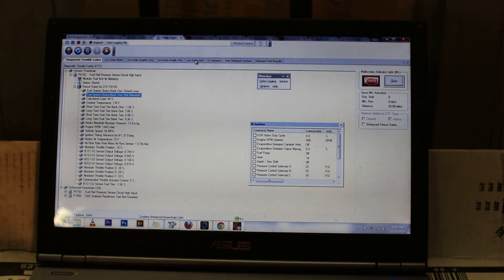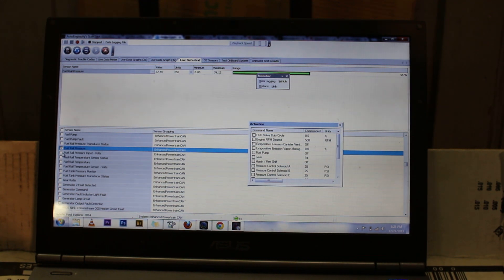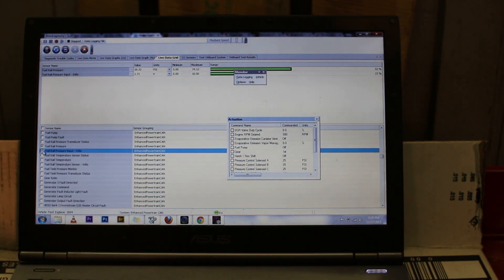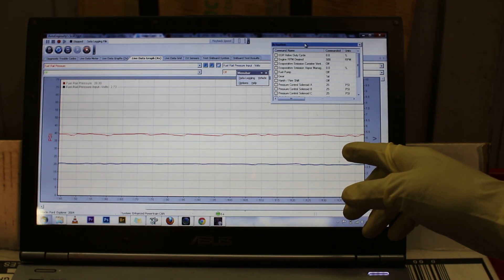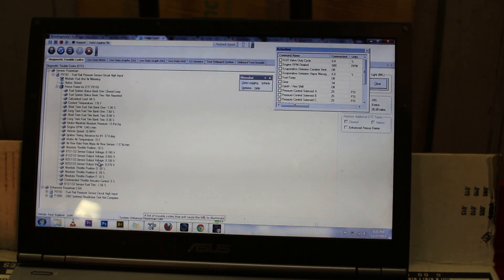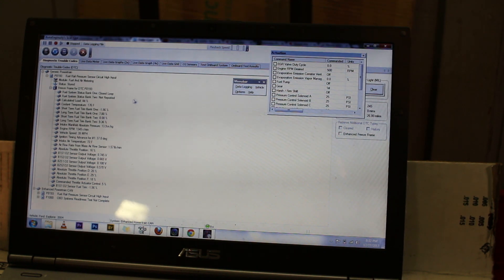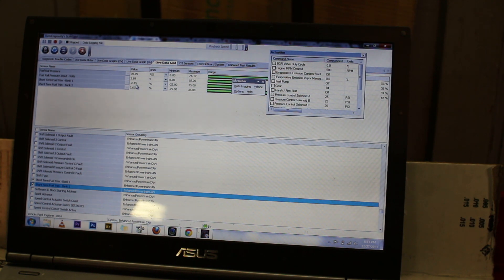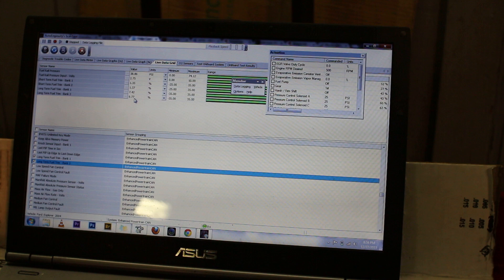Check Engine light diagnosis code P0193 Part 2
check engine light diagnosis on code P0193 using freeze frame and engine running data

Serving the Philadelphia/Delaware County PA area.